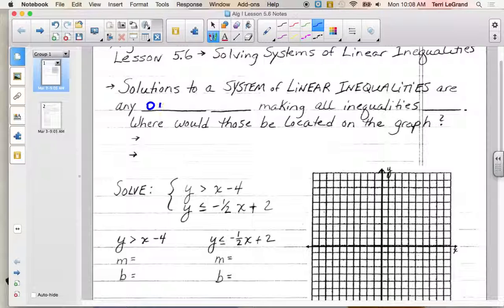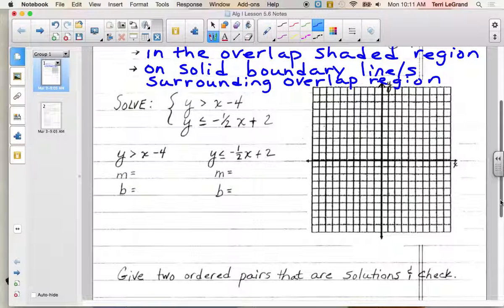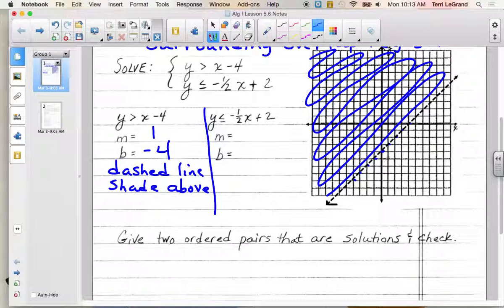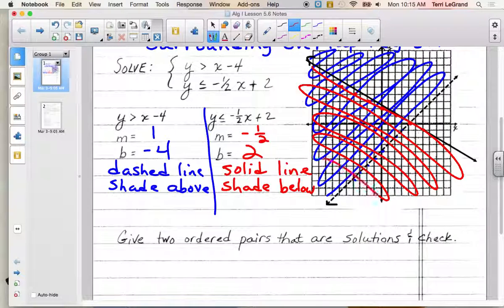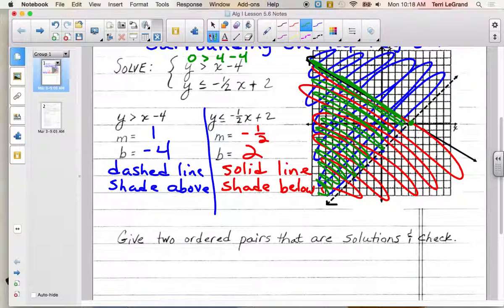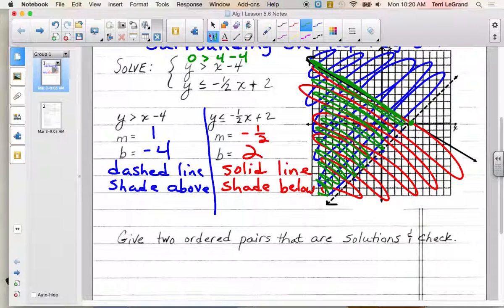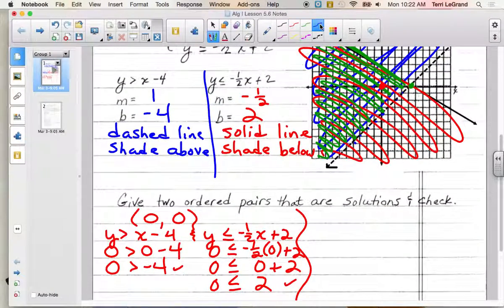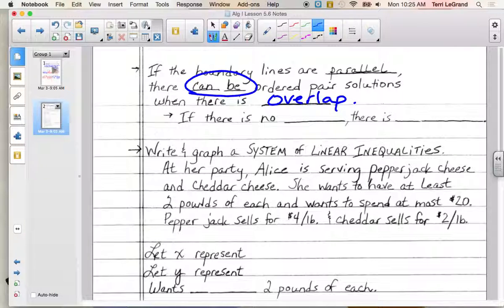Alg I Lesson 5.6 Notes Recording 1